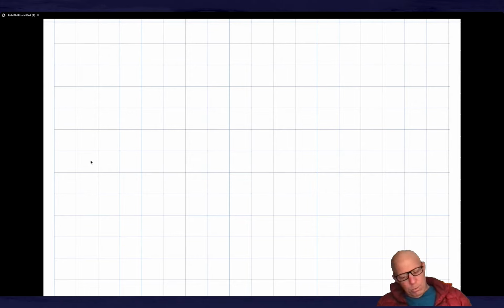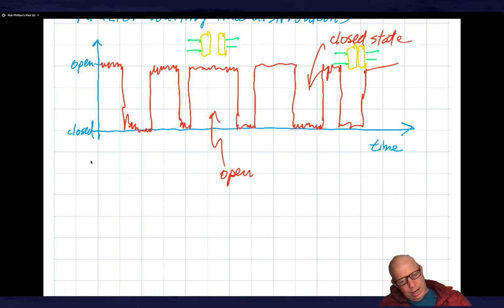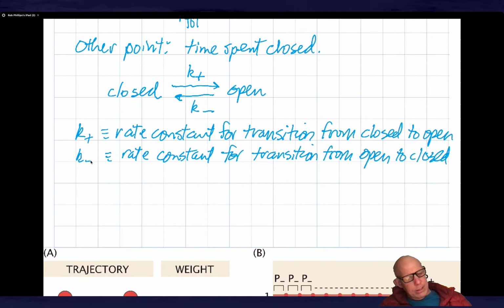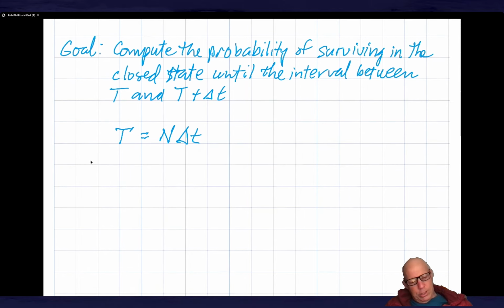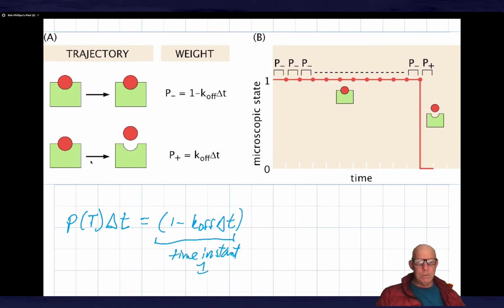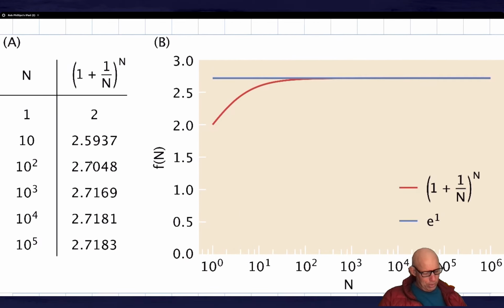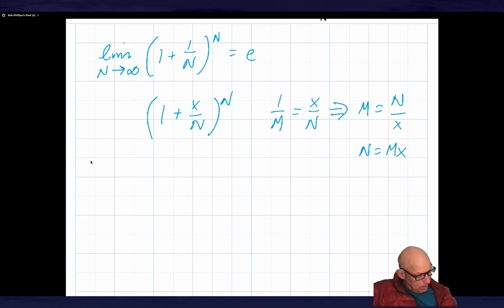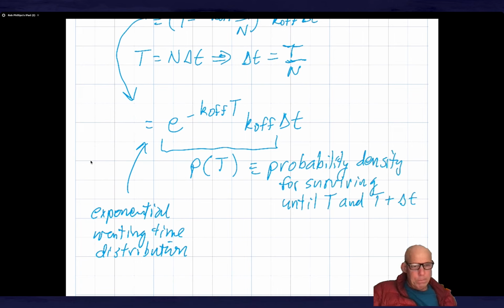Ion channels and exponential waiting time distriubtion